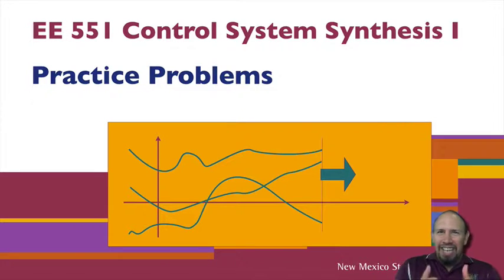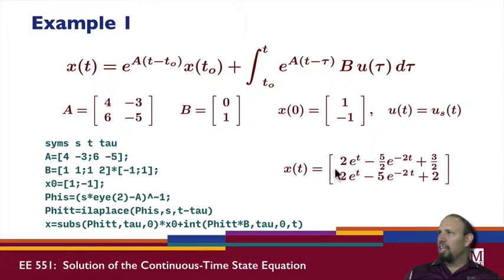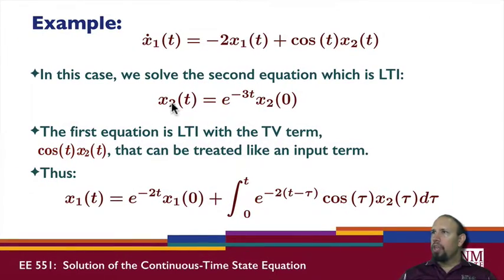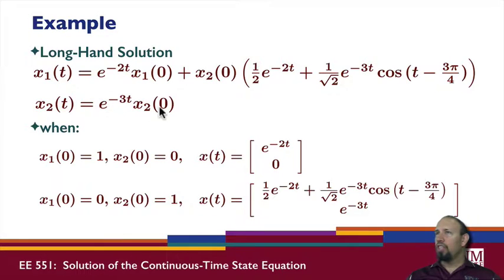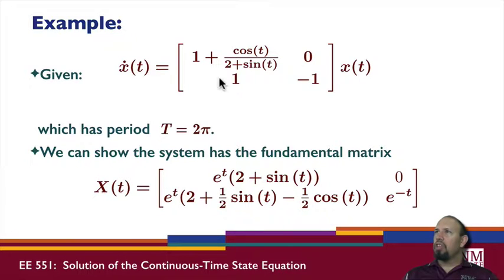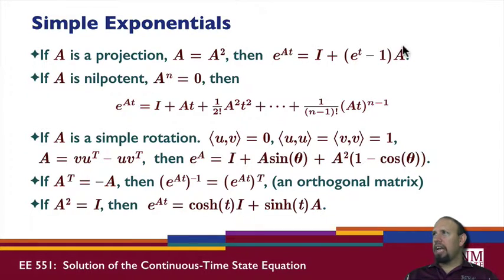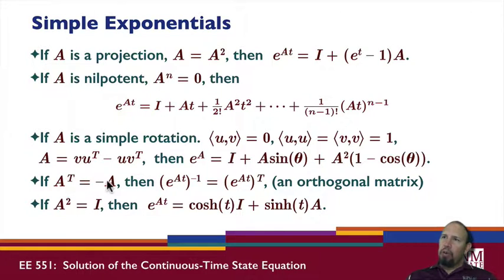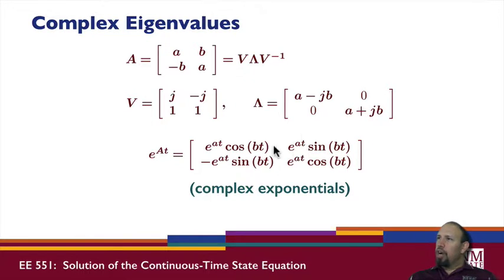L14P: Practice Problems